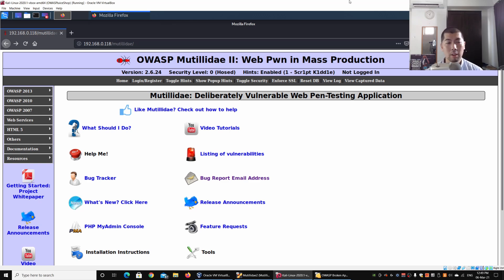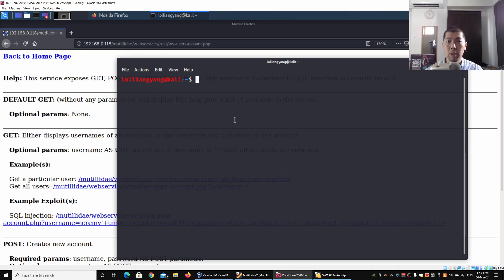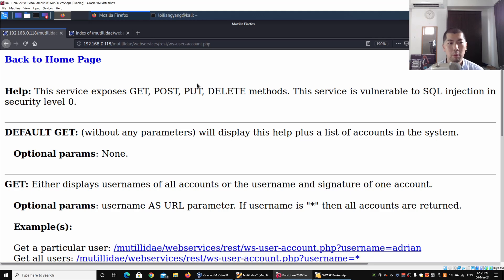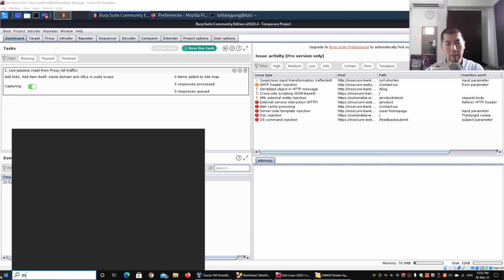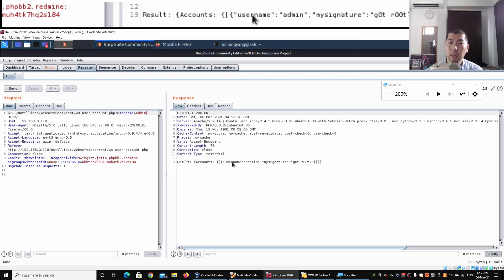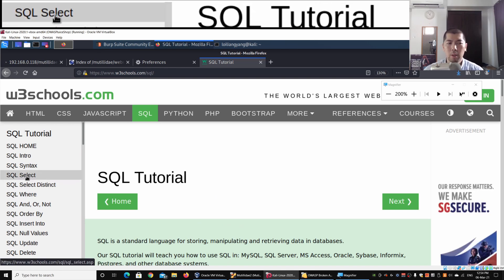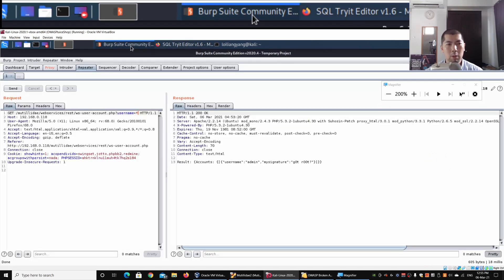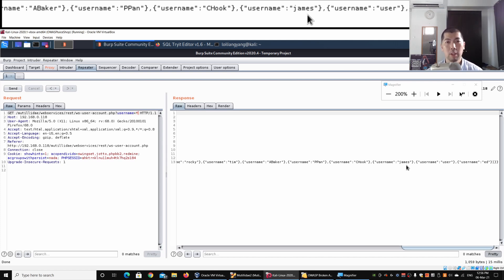SQL Injection on web services?! Protect your web services from hackers!